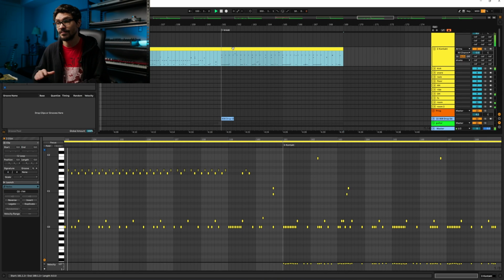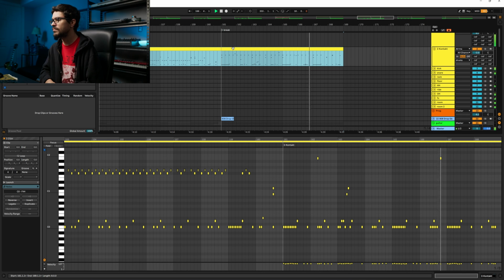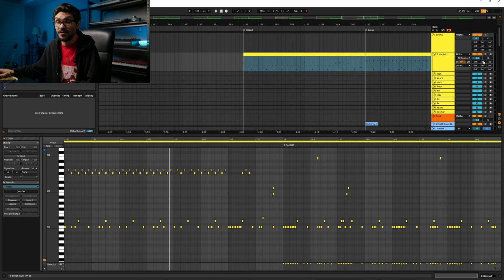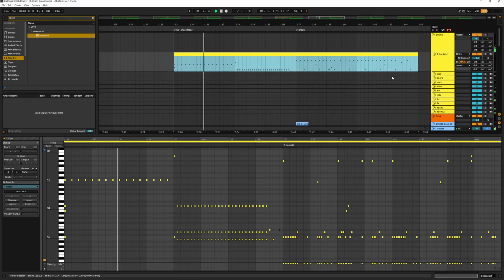How to make Metal Breakdown Build Ups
"How to write metalcore music" lesson about creating the best build up before your breakdowns to make them sound awesome, for guitarists. This tutorial is for Djent, thall, deathcore and any metal subgenre and is aimed towards guitar players who don't play drums, but program midi. Using the @fender  Squier Bass VI in DOUBLE DROP A 0 and @OTTOAUDIO amp sim as well as @ggdco Invasion , check out 9 examples that may fuel your next metal song.

0:00 Intro
0:32 Example Riff
1:11 1 - Hi Hat & China
1:36 2 - Snare Syncopated Scenecore
2:21 3 - Closed Hats Hardcore
3:26 4 - HH Stomp and Snare Floor Build
4:28 5 - Production Rap
5:28 6 - Bass & Drums
6:12 7 - Death Metal / Deathcore
7:06 8 - Most Versatile
8:02 9 - Techy Metalcore Toms
8:52 Conclusion / Final Thoughts